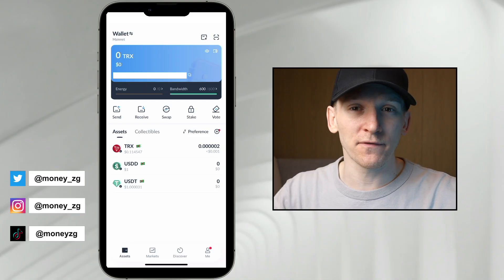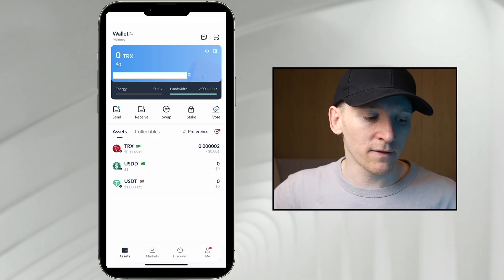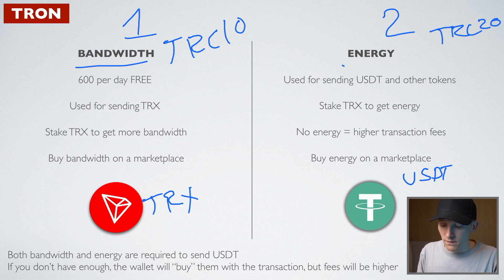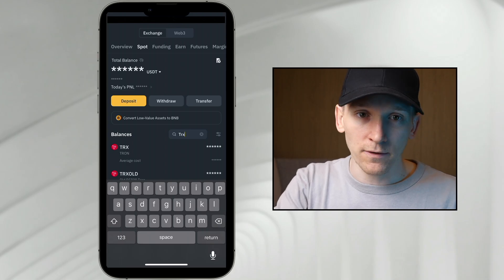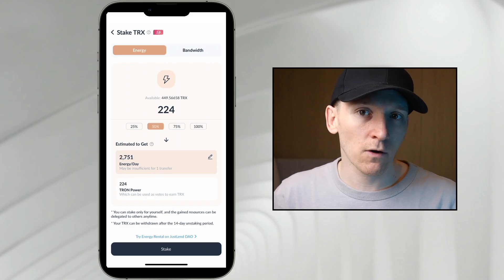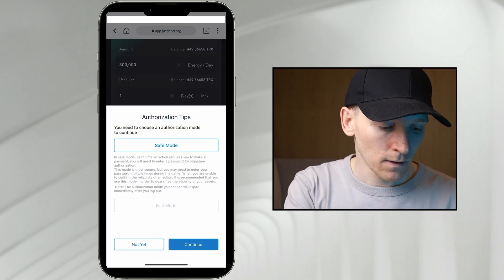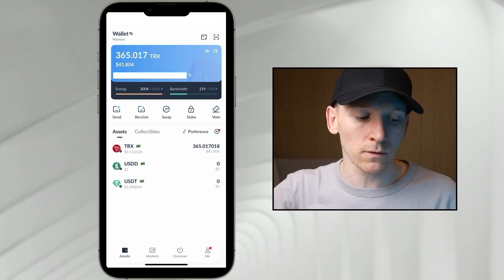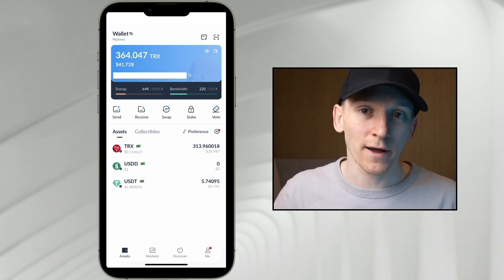TronLink Wallet Tutorial (Tron TRC20 Wallet Full Setup Guide)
TronLink wallet tutorial - Tron TRC20 wallet setup guide

Bybit's Crypto Futures DeX - Trade From Your Crypto Wallet (Advanced)

TIMESTAMPS:
0:00 TronLink wallet tutorial
0:13 Tron TRC20 wallet setup
1:55 Wallet accounts
3:29 Tron energy and bandwidth explained
5:49 Receive TRX to wallet
7:23 How to stake Tron TRX
10:01 How to rent Tron energy
13:50 Tron TRC20 USDT recieve to wallet
14:51 Swap TRX & USDT on Tron
15:56 Send TRC20 USDT to exchange
17:22 Send TRX to exchange

Trust Wallet Tron guide